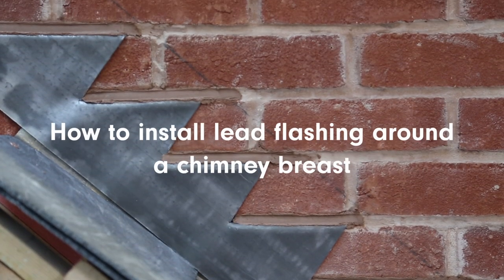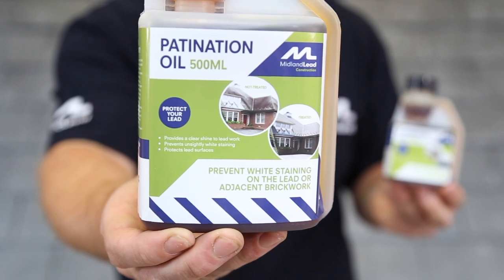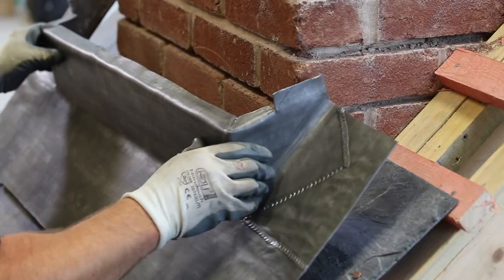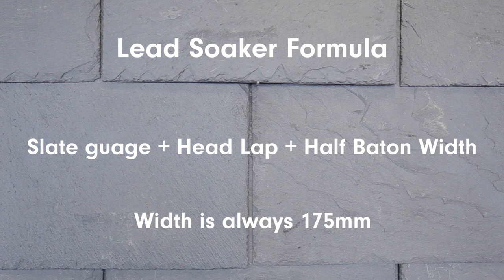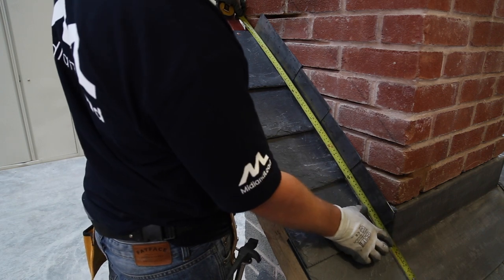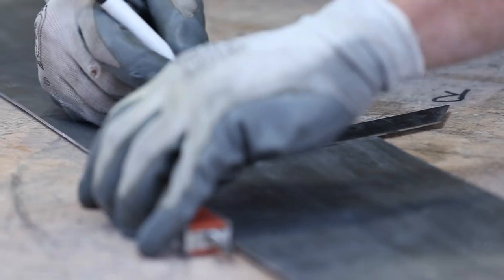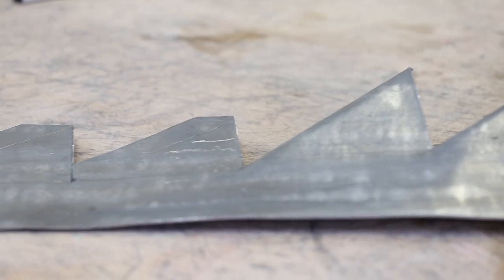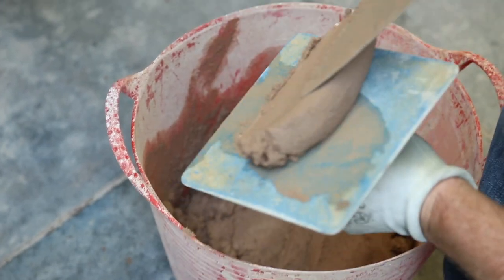How to create LEAD FLASHING around a chimney instruction video from Midland Lead.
Roofin Online Store offer everyday low prices on a wide range of roofing and building material, all available to buy online and all available with fast UK mainland delivery.